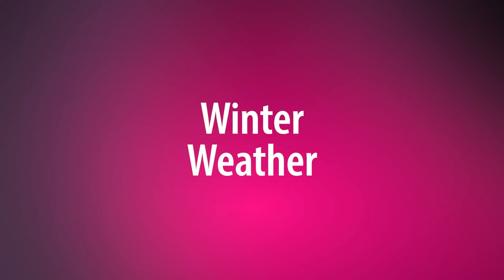Kathy teaches a body parts song for your young toddler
Learn a body parts song for very young toddlers.  Use your fingers or a wadded piece of paper for a snowflake and sing the song below.  Roll up a sock and use it for a snowball.

       This song is to the tune of "London Bridge"

        Here's a snowflake falling down,
        Falling down, falling down.
        On your arm.